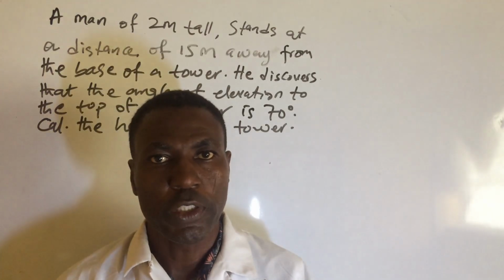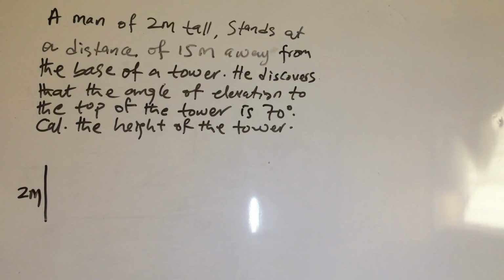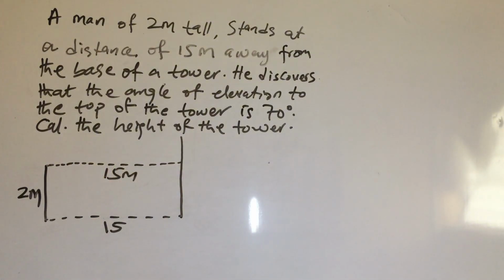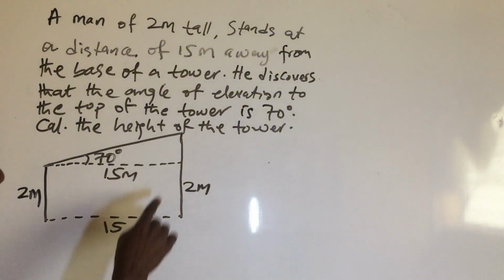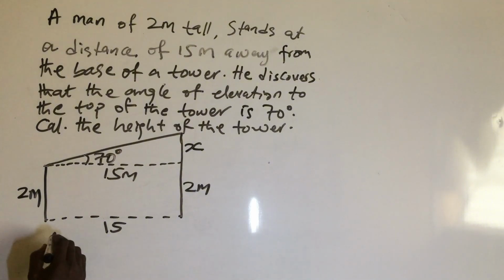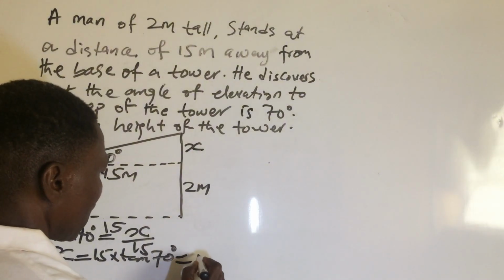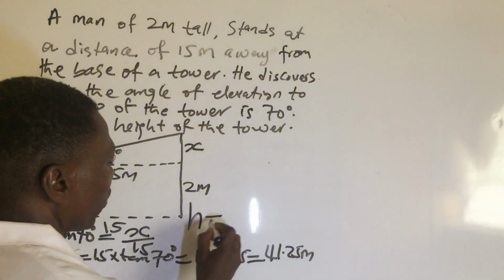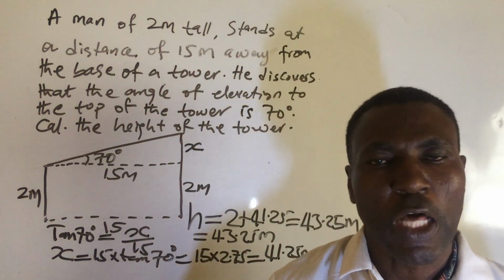How to solve angle of elevation question very easily for math students